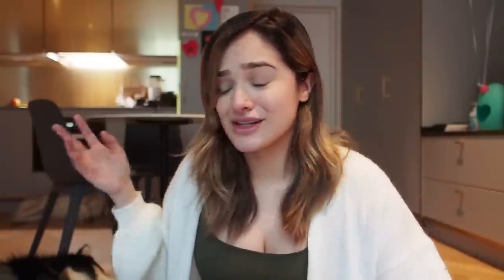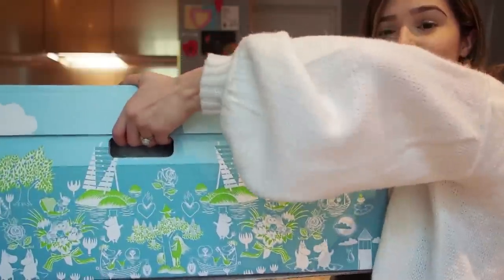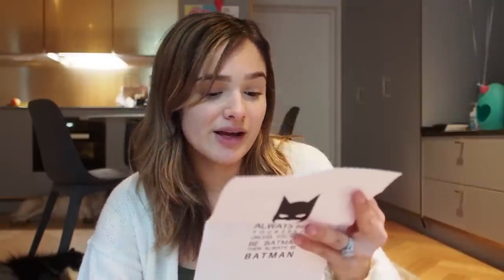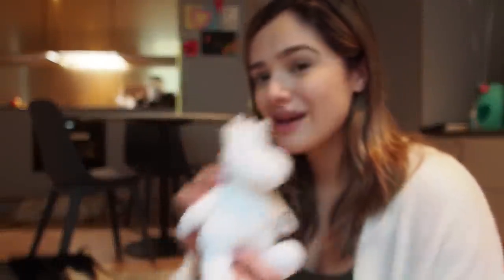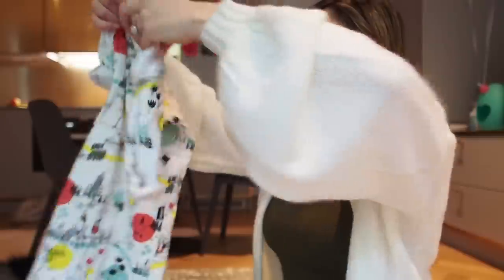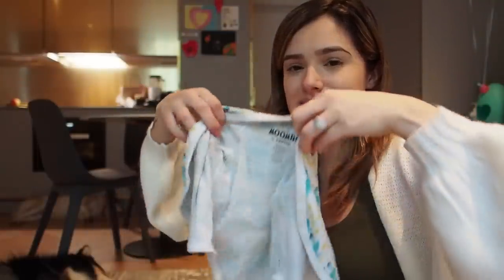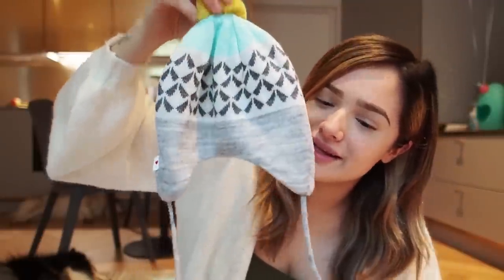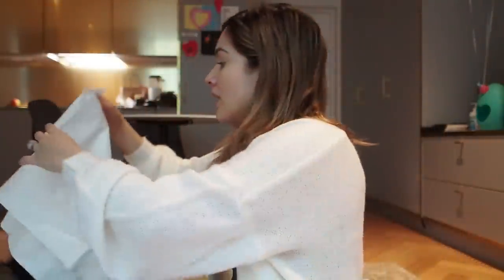Amazing Finnish Baby Box For Newborns! | Unboxing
Hey guys! So I just had to share this baby box...its such a good idea and its completely free for Finnish citizens. I know some boxes include even more items which is so awesome. So thankful to have received this for my daughter and I. Hope yall enjoy this video :) love yall and have a great weekend!